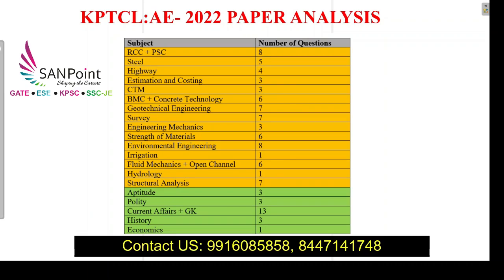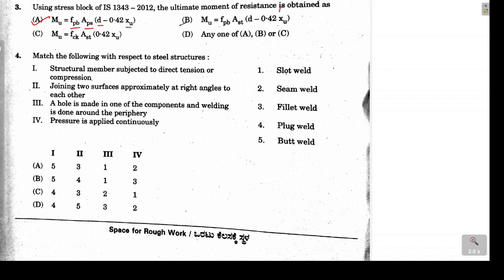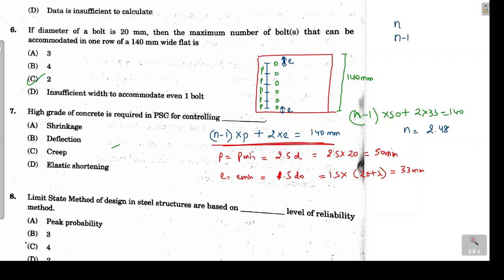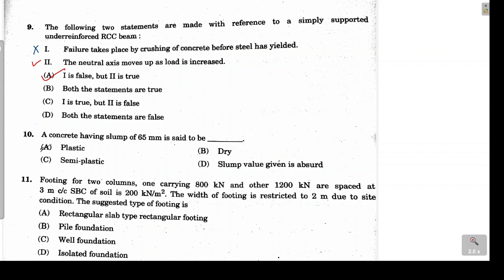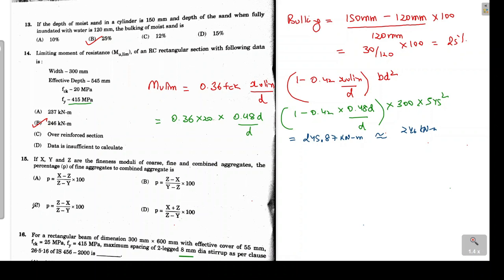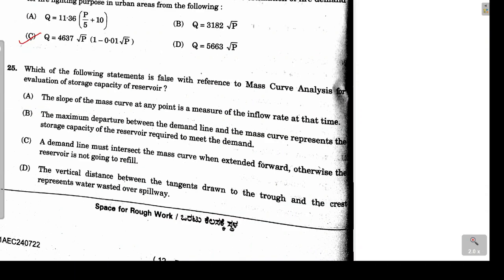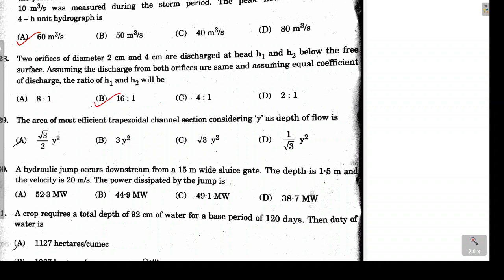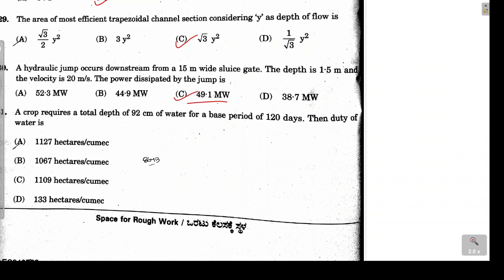KPTCL - 2022 AE KEY ANSWERS | Part- 1 | SANPoint | Check description for CIVIL engg courses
Classes for PWD, SSC-JE, RRB, WRD, KRIDL, RWS is available